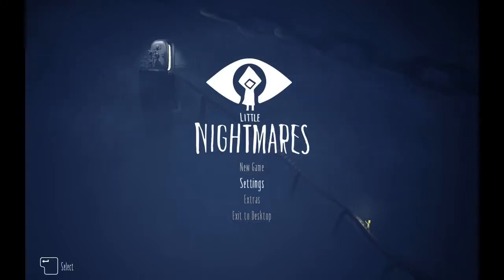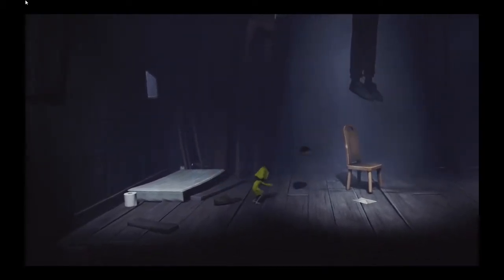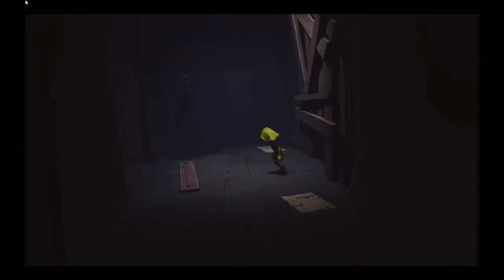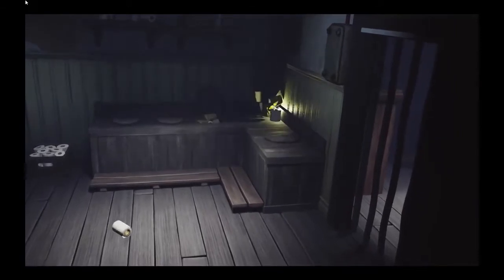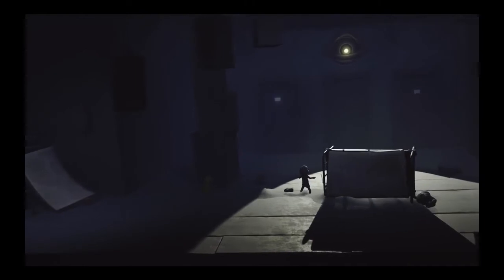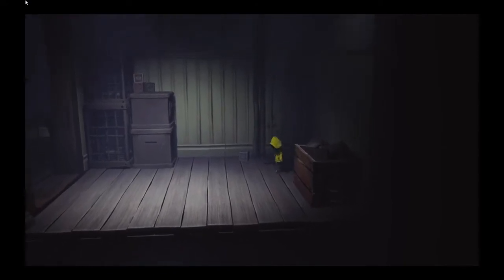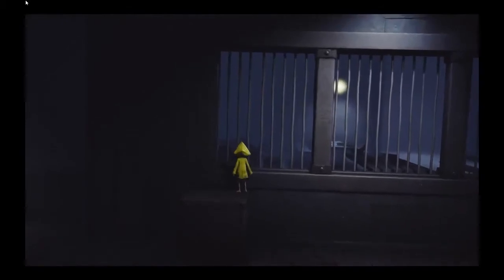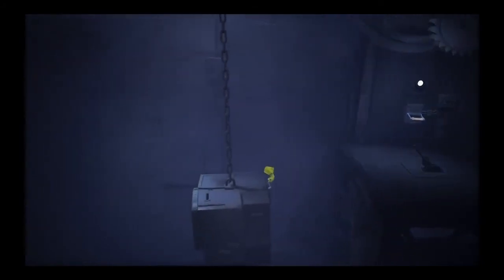Little Nightmares - 01 - I'm On A Boat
Little Nightmares is a new game from Tarsier Studios, the creators of LittleBigPlanet titles and many others. It's an adventure/horror game with an unexpected amount of charm and wonderful atmosphere and from the first bit of gameplay it's a joy to play.

I also make music! My original soundtracks and chiptunes are available at honinmyoaudio.bandcamp.com.